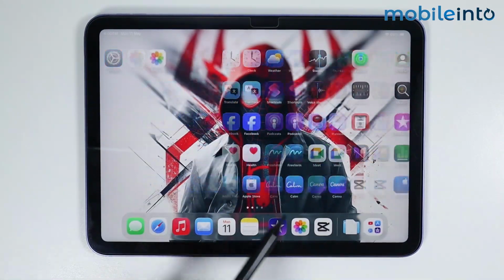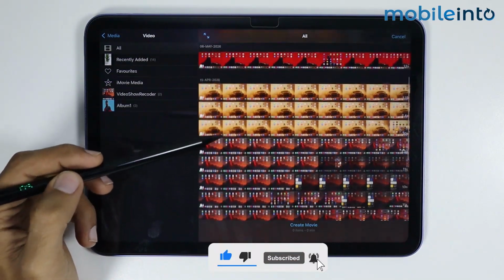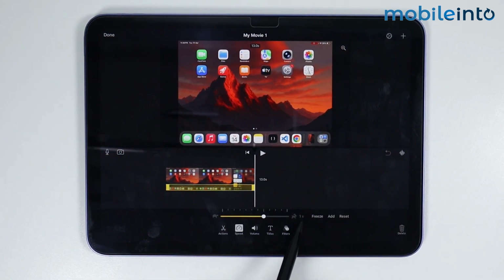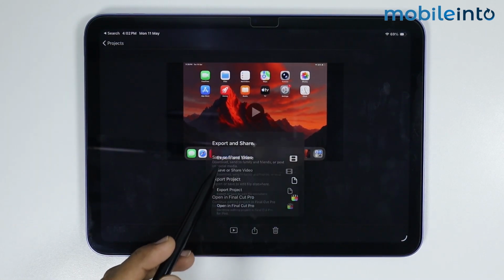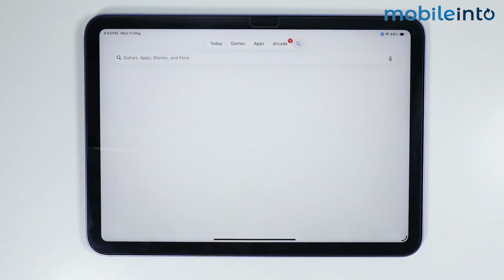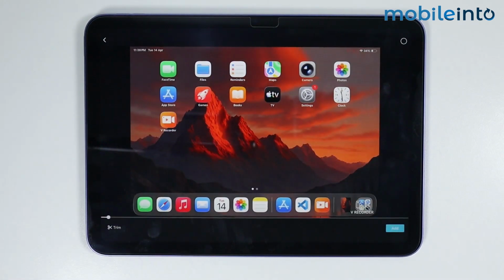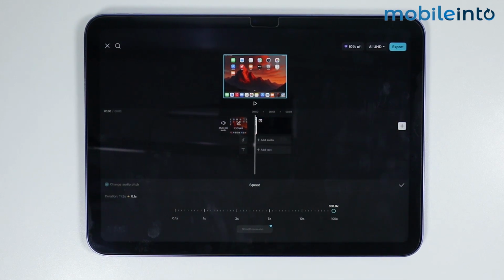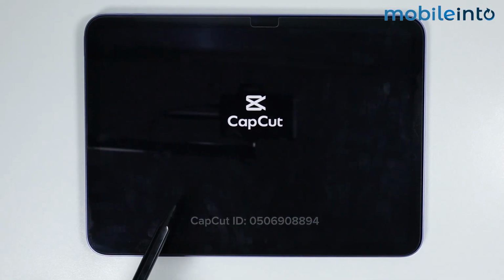How To Speed Up or Slow Down on iPad (iPadOS 26)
In this video, we will learn how to speed up or slow on iPad. If you want to speed up or slow down video on an iPad, follow these steps.